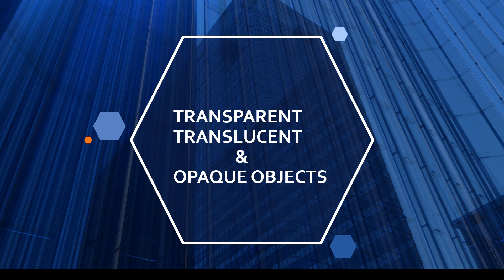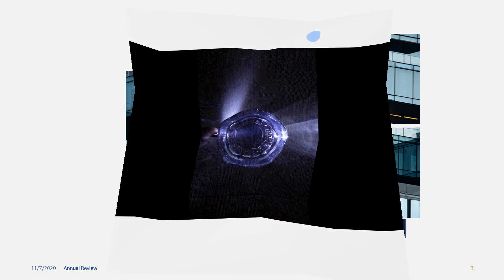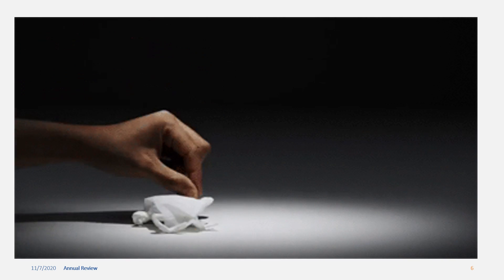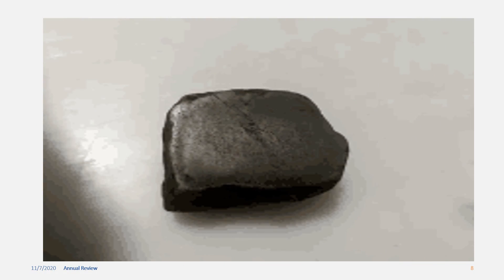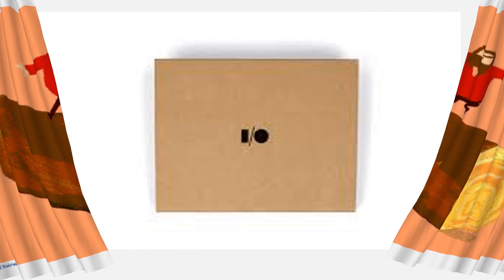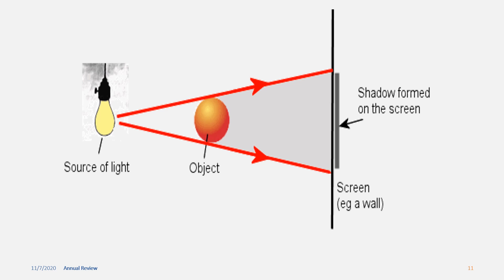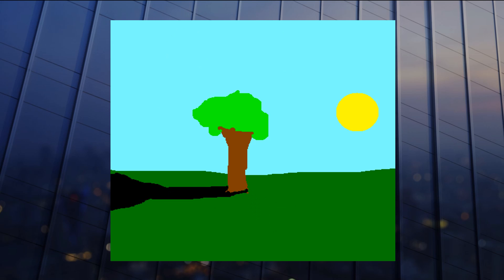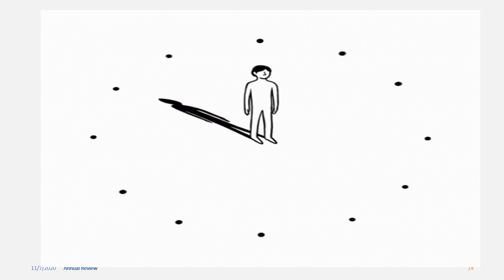Transparent, translucent and opaque objects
Hi kids lets learn about transparent, translucent and opaque objects with animation.